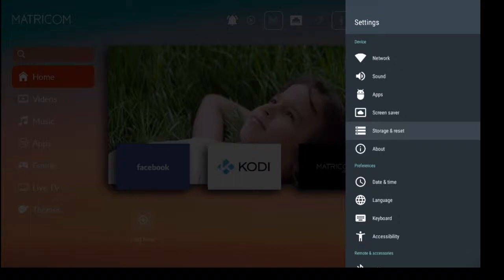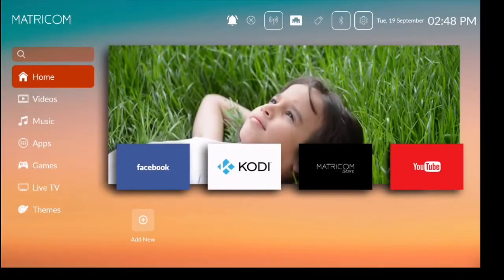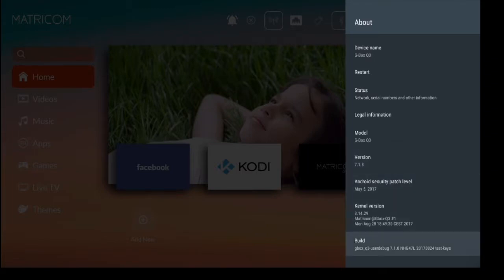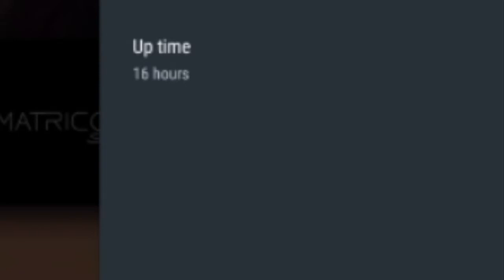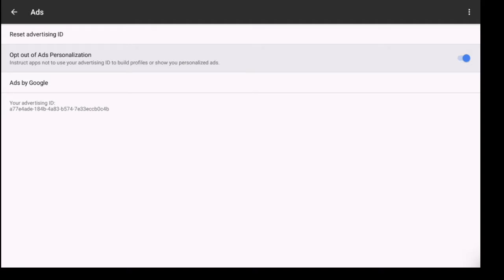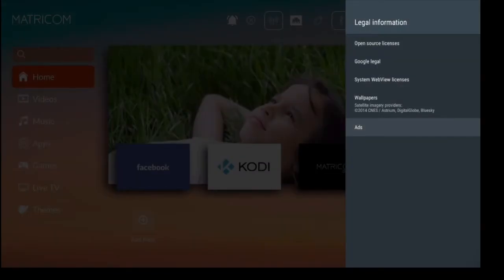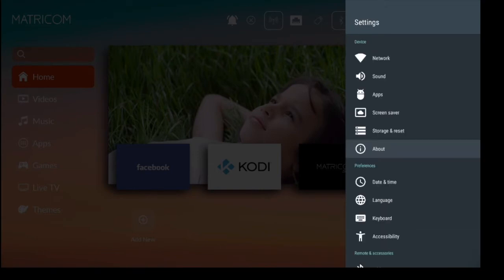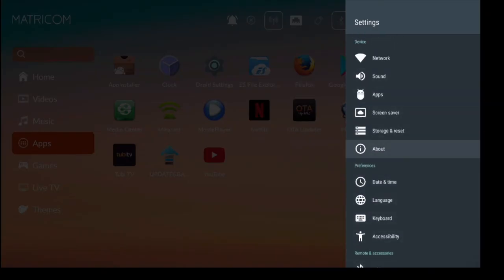About section in Settings on G box Q3 from Matricom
A quick look at the about section of the G-box Q3